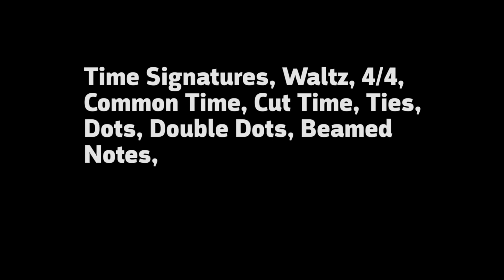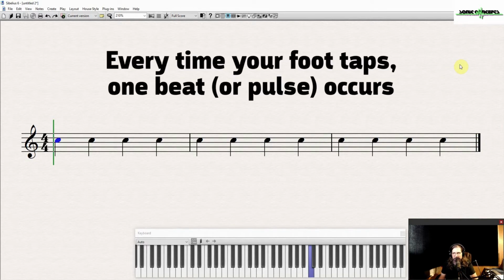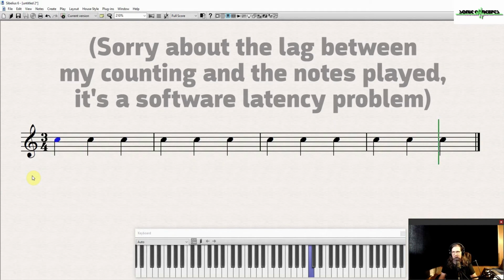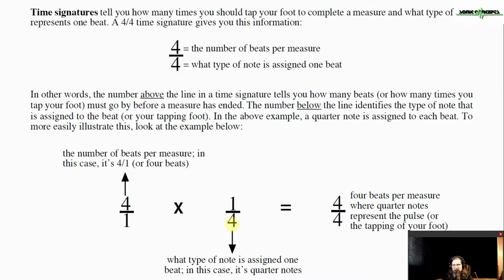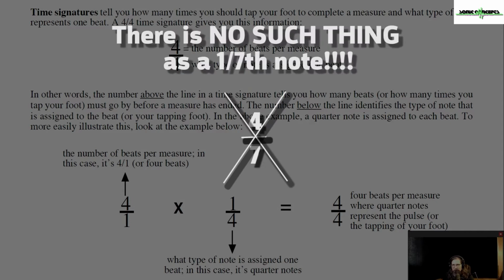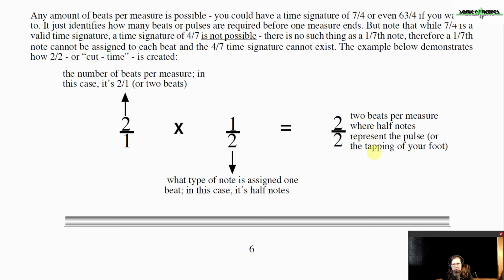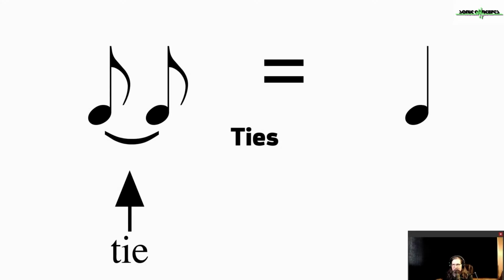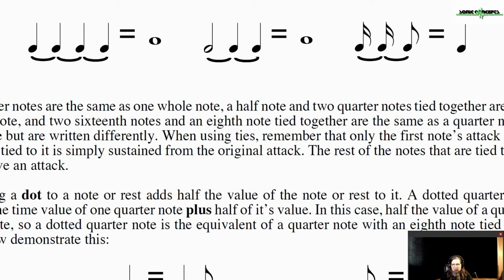MM14: Time Signatures, Waltz, 4/4, Common/Cut Time, Ties, Dots and Double Dots, Duration Comparisons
Music Mechanics 14 continues with rhythmic notation, discussing time signatures, a waltz, 4/4 (common time), 2/2 (cut time), ties, dots, double dots, beamed notes, rhythmic notation duration comparisons, downbeats, upbeats, 1/2 note triplets, and 1/4 note triplets.

Download my FREE book ("Practical Rhythmic Sightreading") on sightreading rhythms with audio examples corresponding with this episode

Music tracks featured in this episode are from Andrea Miller's and Ron Kobayashi's album "Fly Like An Eagle" and is available at this link: